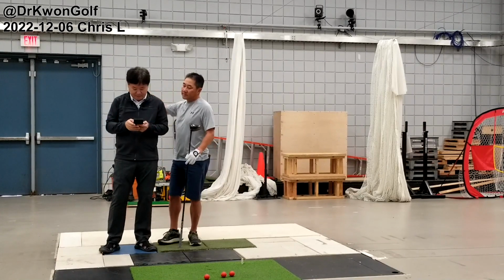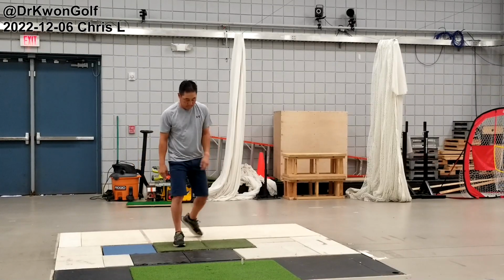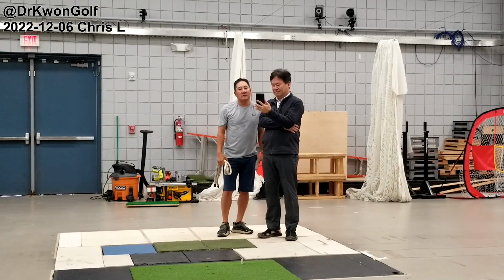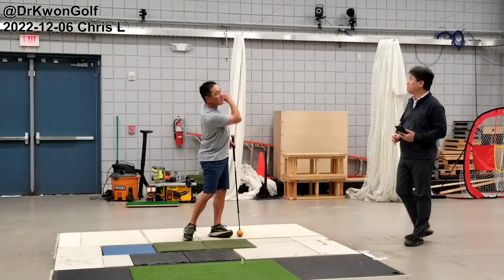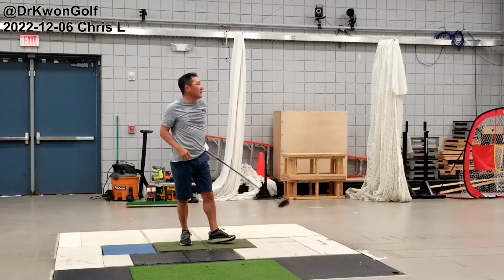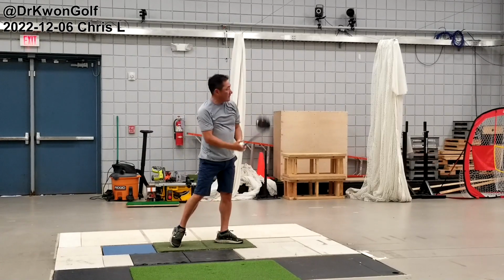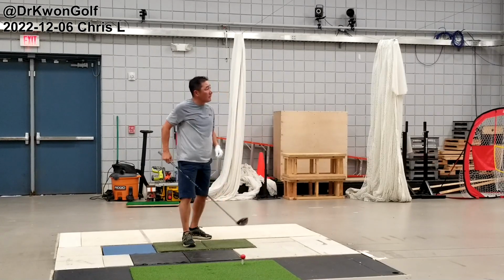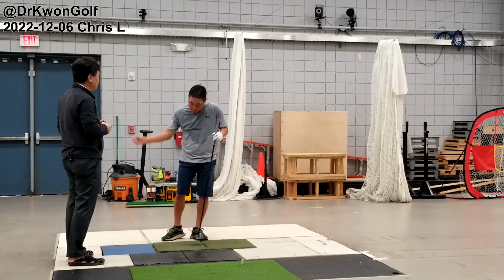2022-12-06 Reprogramming: Chris L (51 yo)